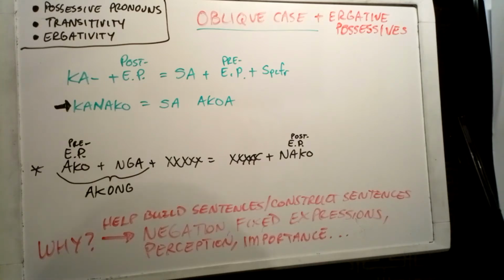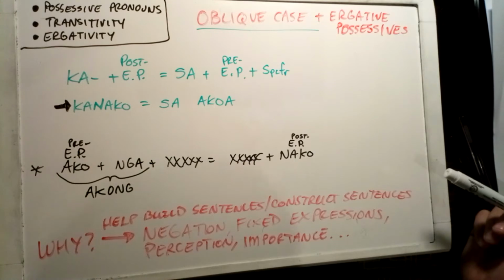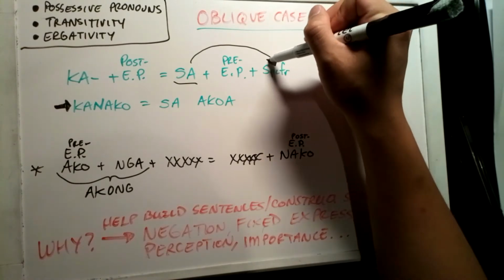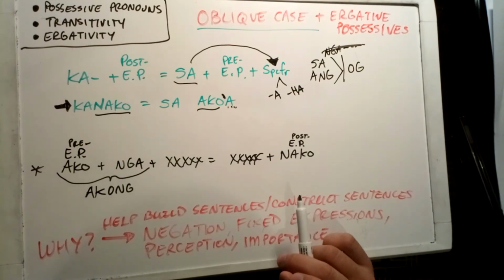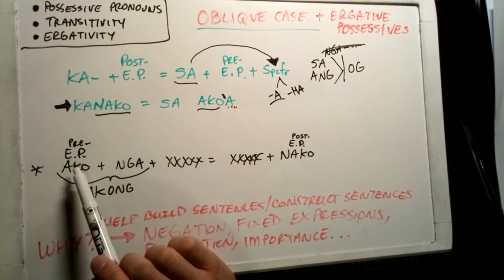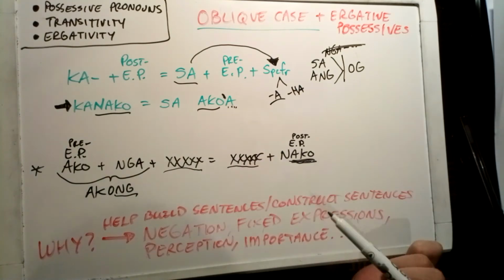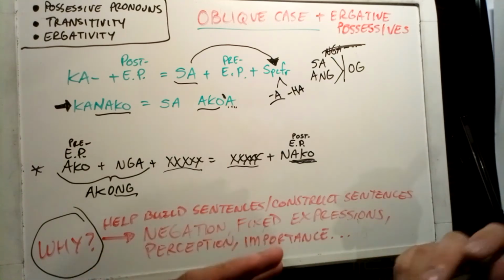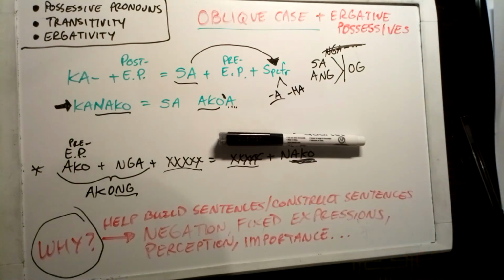Cebuano - Oblique Case and Possessive Review